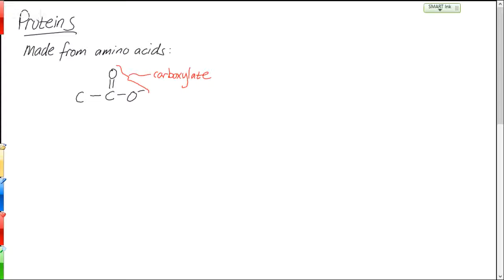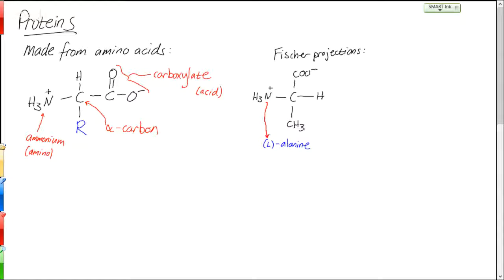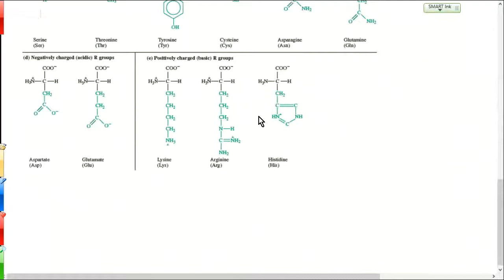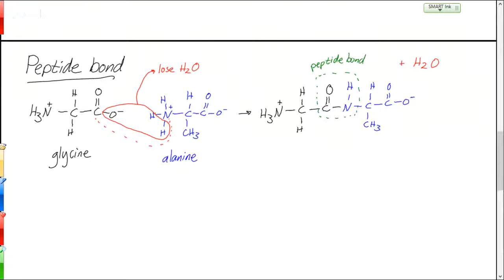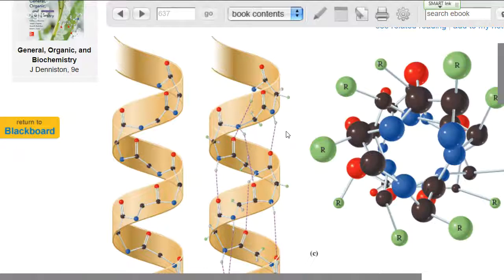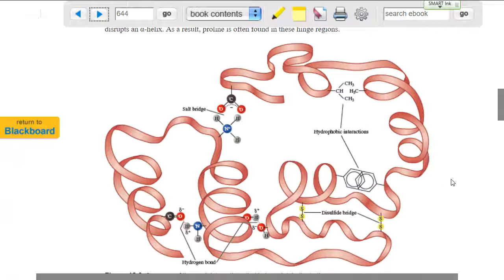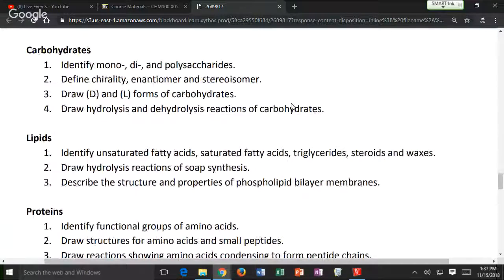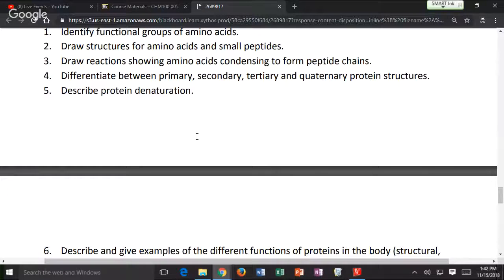CHM 100-005 - Proteins